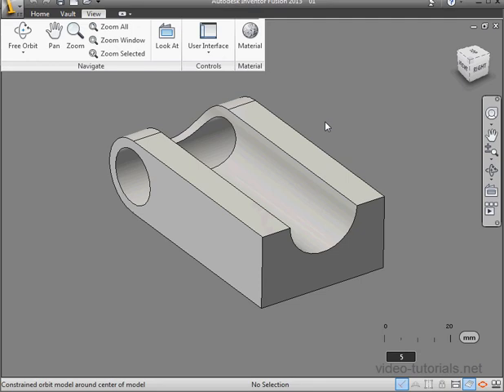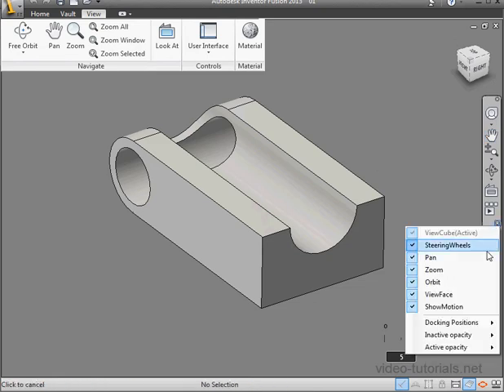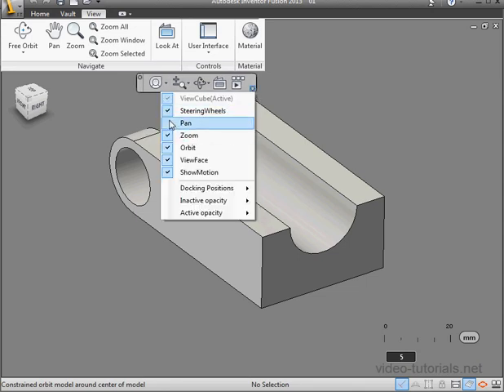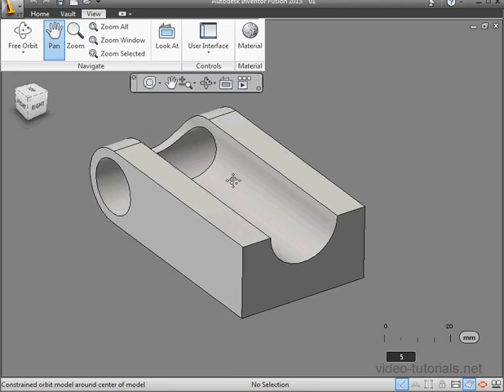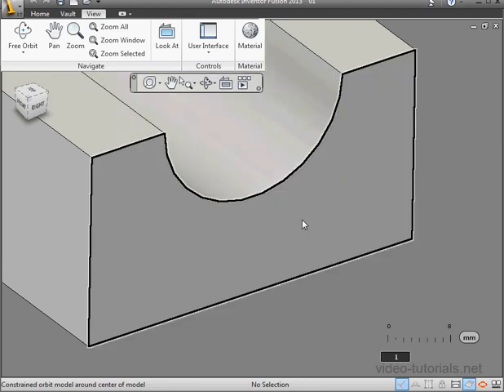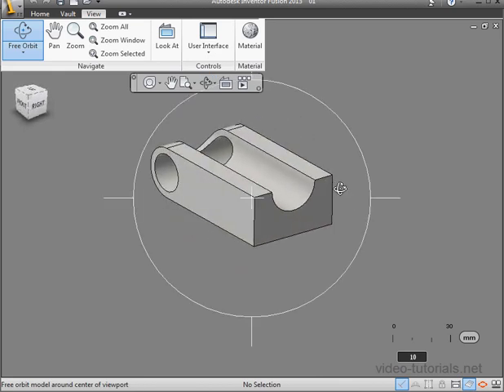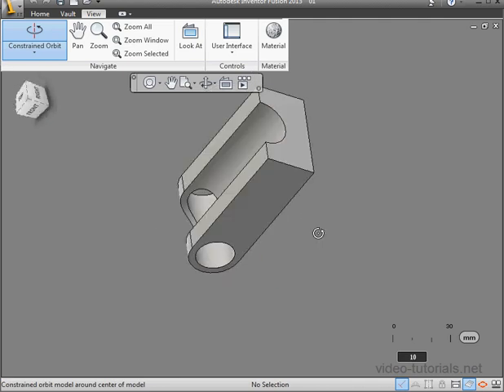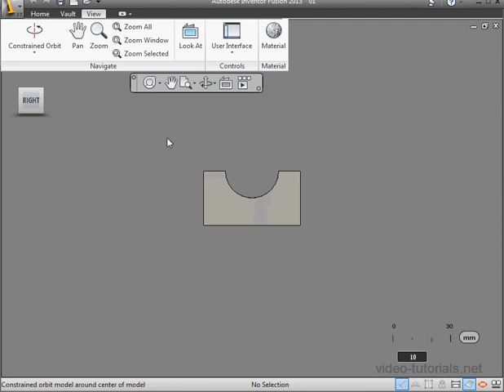18 Autodesk Inventor Fusion Tutorials ( Navigation Bar)